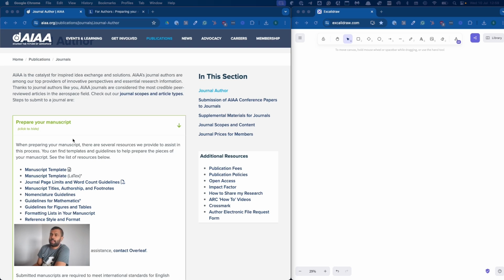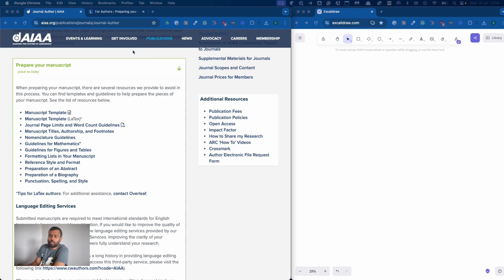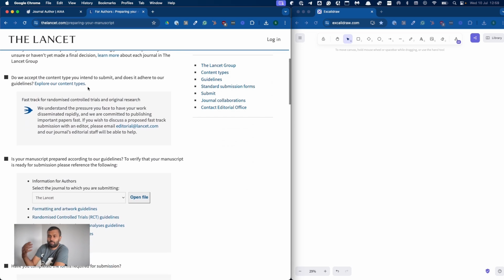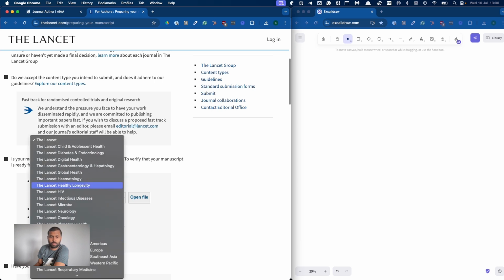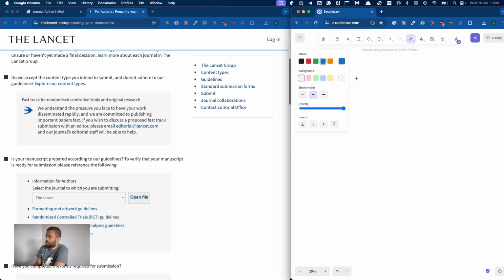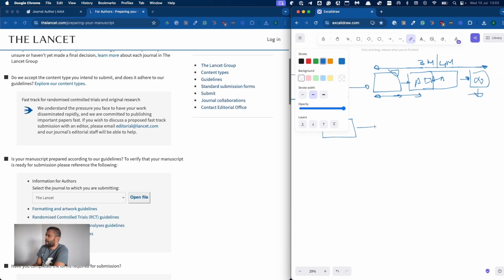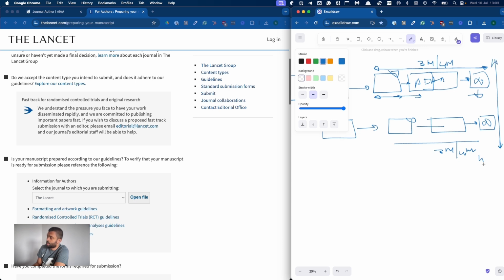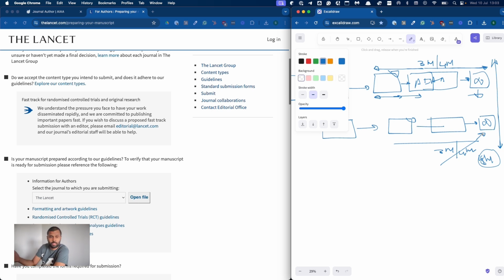From Lab to Journal: How to Navigate the Research Publication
Published research is the lifeblood of scientific progress, but have you ever wondered how tough it is to actually get your work out there? This video dives into the challenges researchers face after completing their studies. We'll explore the strict journal guidelines that can lead to rejections, and the sometimes lengthy peer-review process that adds to the publication timeline.
But here's the good news: there's a conversation happening about how to improve this system.
Join me as I discuss the current state of research publishing and explore potential solutions. I also want to hear from YOU! Share your experiences and ideas for making research publication more efficient and effective in the comments below.